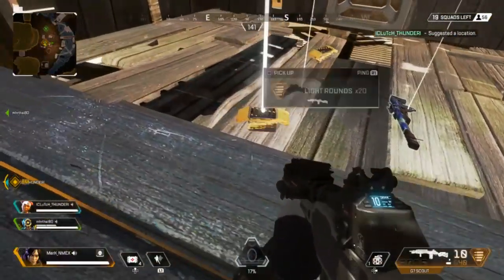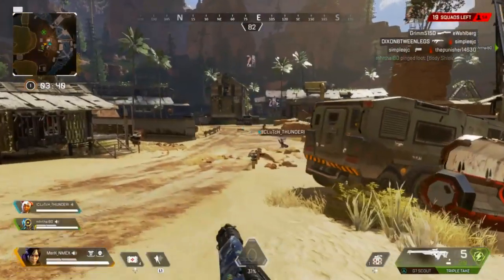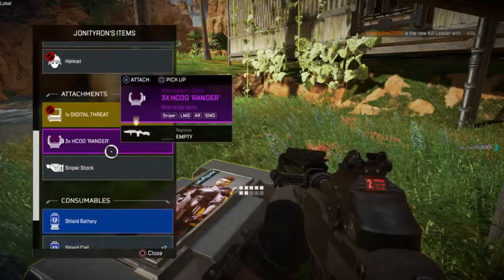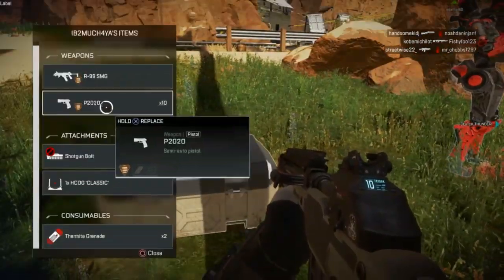Win EVERY GAME in Apex Legends - (Pro Tips & Tricks)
▲Win Every Game in Apex Legends, EASY Pro Tips & Tricks to become a Pro at Apex Legends and Win Almost Every Game!

-Be Sure to Smack The like Button With Your CONTROLLER, Mouse or Keyboard!

-How To Get DIRE SKIN Without Level 100 TIER!

Fortnite Battle Royale is A Free 100-player PvP mode in Fortnite. One giant map. A battle bus. Fortnite building skills and destructible environments combined with intense PvP combat. The last one standing wins. Available on PC, PlayStation 4, Xbox One & Mac.

▲In my Fortnite Battle Royale videos, you can expect:

• Fortnite Battle Royale Season 7 Shadow Stone Glitch
• Fortnite Battle Royale Invisible Glitch
• Fortnite Shotgun Practice Course Creative
• Fortnite Practice Course
• Fortnite Aim Practice Course